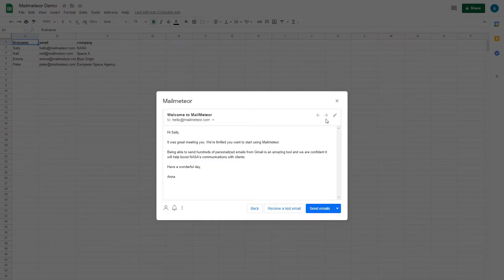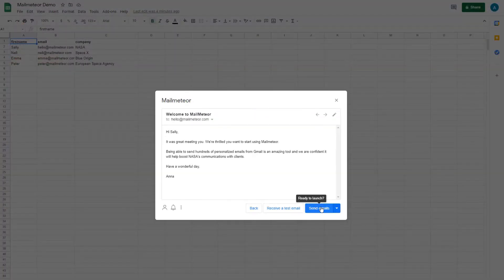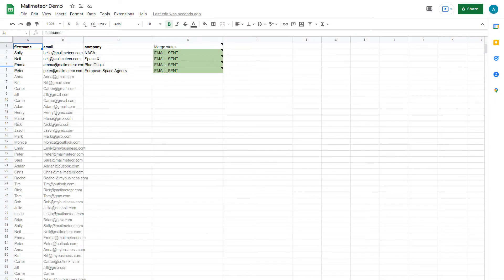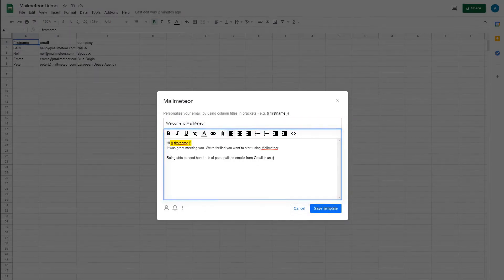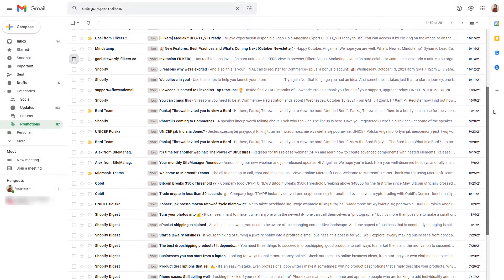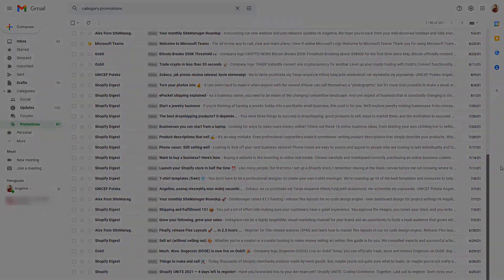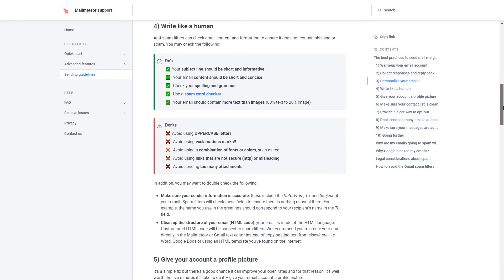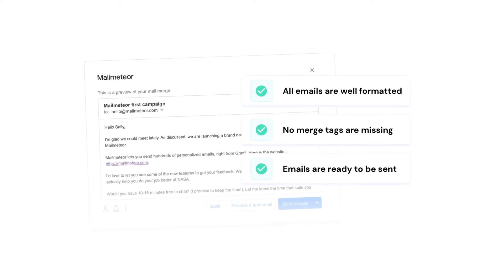How to make email marketing with Gmail?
How can you use Gmail to take care of your email marketing? No need for a complex, costly email marketing platform. You can start sending highly-targeted email marketing directly from Gmail. With Mailmeteor not only can you send email marketing and track results, but you can even manage your mailing list directly inside Google Sheets and add to it as your audience grows!